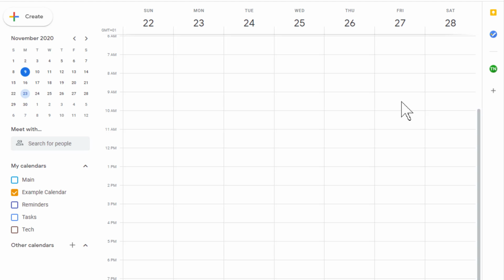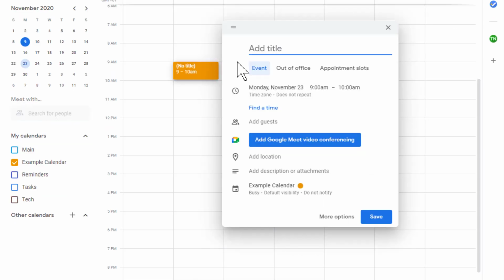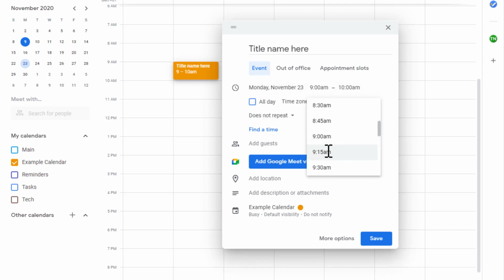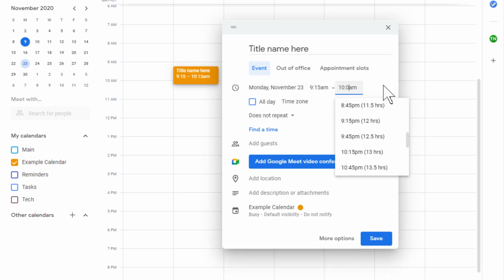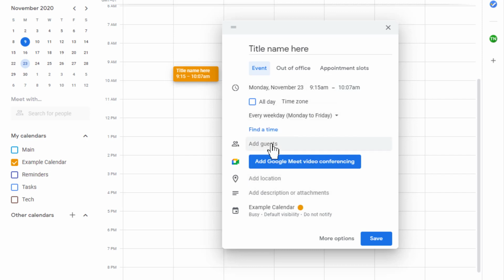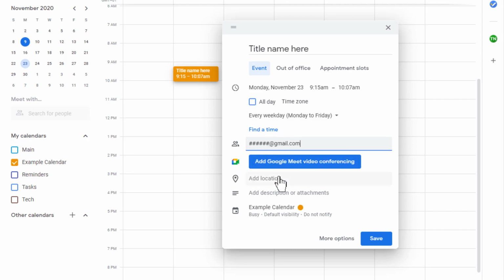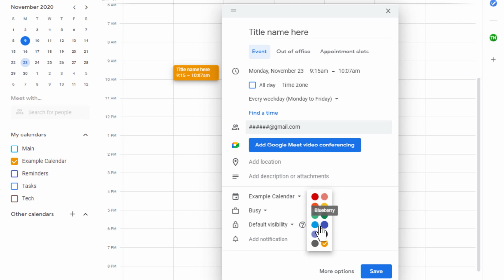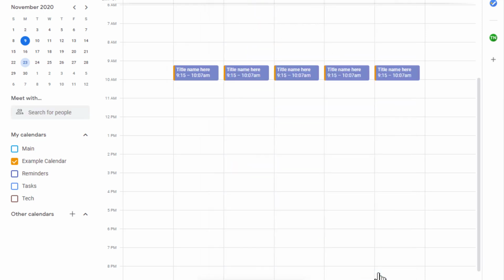How to use Google Calendar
This is a tutorial on how to use Google Calendar. we cover: creating events; editing events; recurring events and changing the colour of your events quickly.

The #1 Google Workspace Time Tracker for Freelancers and Teams. TimeNavi is a time tracking app that fully integrates with Google Calendar and Microsoft Outlook Calendar to calculate your work time and invoices. Calculate invoices, track time, set goals, and export your calendar to Excel or Google Sheets. TimeNavi is perfect for freelancers, self-employed, busy CEO's and Teams who want to calculate time and costs in just a few clicks.